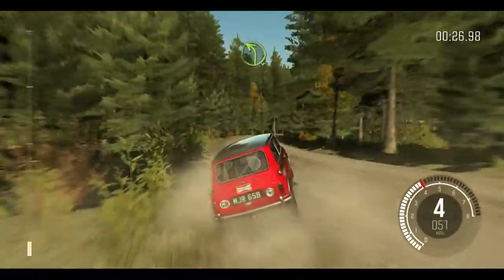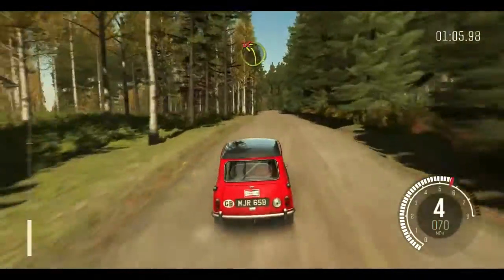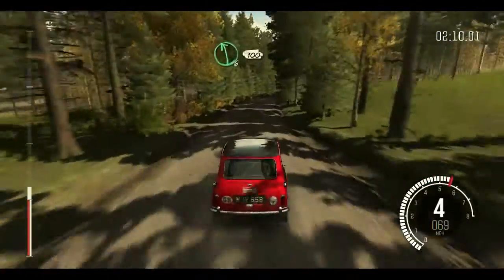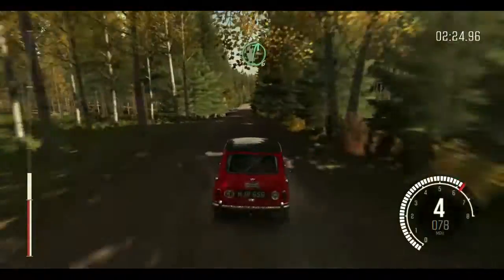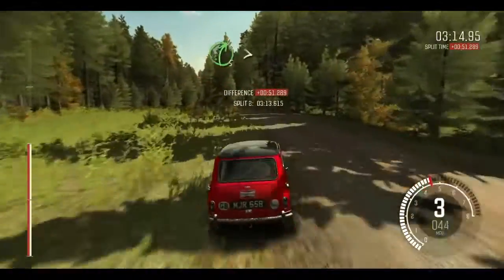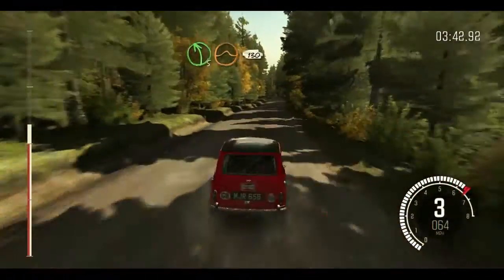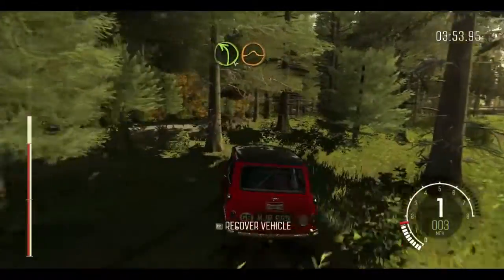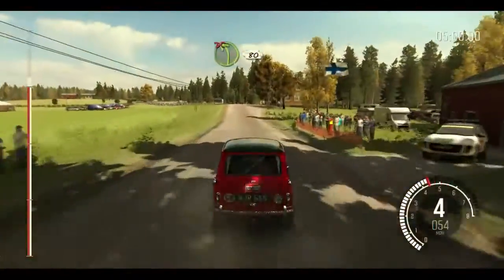DIRT RALLY Jämsä Finland - Järvenkylä - Mini Cooper In Action